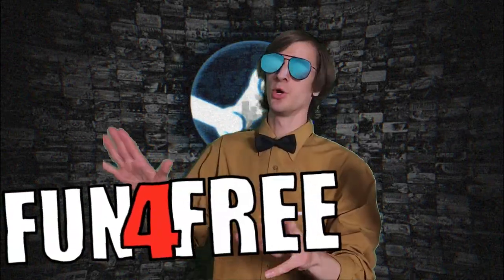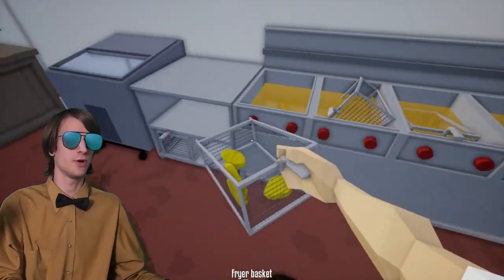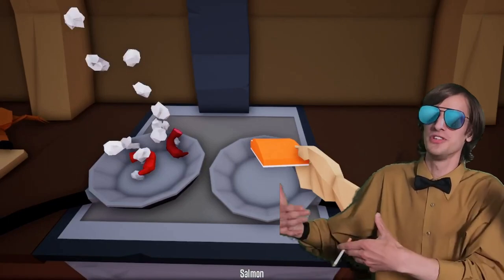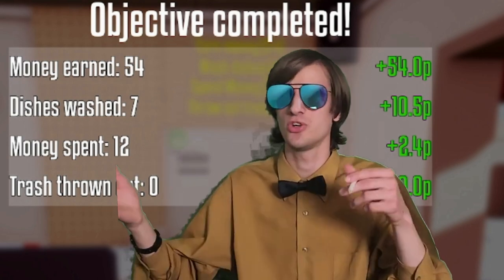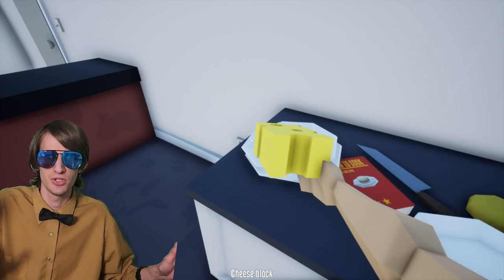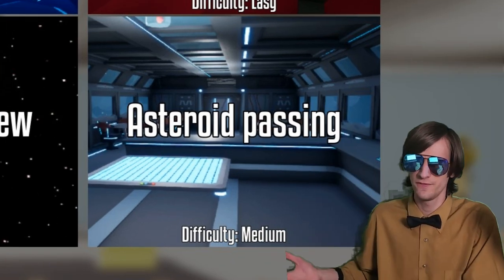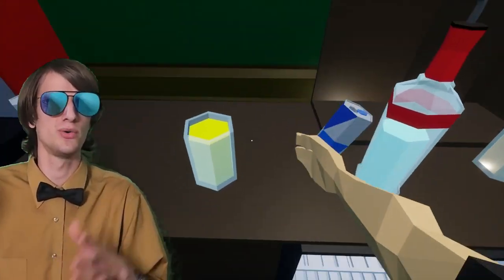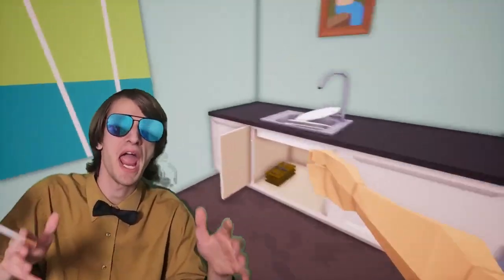FREE Restaraunt Simulator - One-Armed Cook + DLC Review - Fun4Free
Reviewing Free-To-Play Game One-Armed Cook as well as all 3 of its DLC's